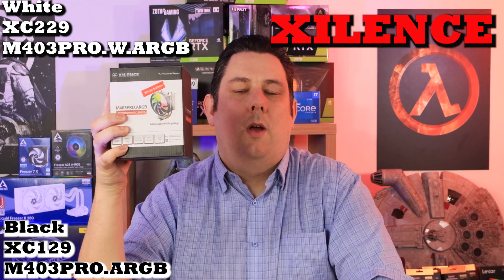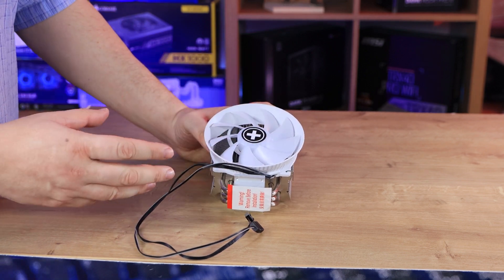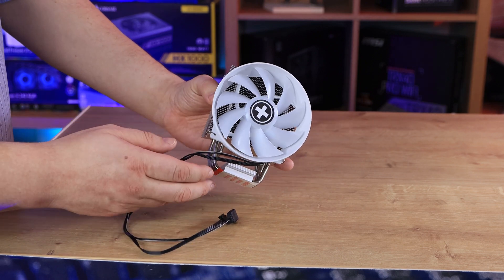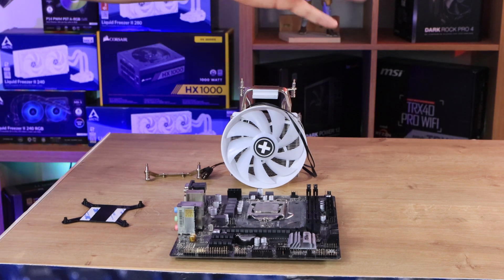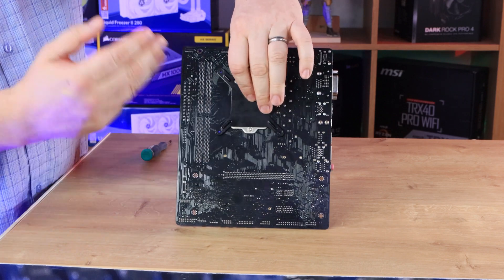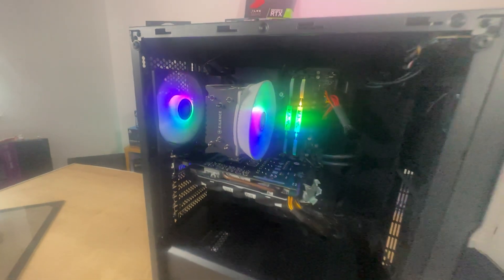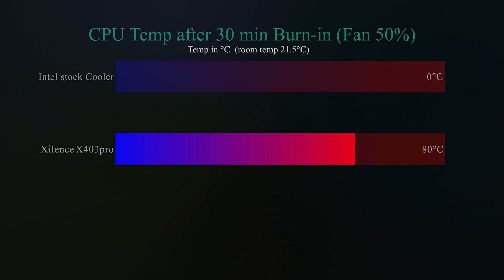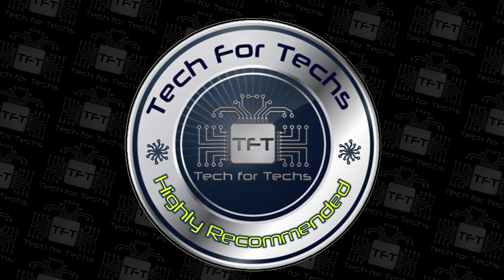Xilence compact RGB CPU Cooler Review - XC229 | M403PRO.W.ARGB - XC129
Xilence compact RGB CP*U Cooler Review  - XC229 | M403PRO.W.ARGB - XC129 | M403PRO.ARGB
The compact M403PRO.ARGB with its addressable RGB colour system is the new multi-socket cooler from the Performance C Series. Three high-performance copper heat pipes dissipate 150W waste heat to the innumerable cooling fins. These reasons make the cooler ideal for powerful multi-core processors. Additionally, the heat transmission between CPU and cooler is very evenly and efficient due to the direct contact of heat pipes and CPU. The mounting material makes this cooler suitable for all current AMD and INTEL sockets.

The scope of delivery not only includes the heat sink tower, as well as the 92mm PWM fan but also a holding module for Intel sockets 1150/1151/1155/1156/2011/ 2066/1200/ 1700, AMD sockets AM4/FM2+/FM1/FM2/AM2/AM2+/ AM3 and a tube of thermal paste. For the correct installation, an illustrated manual is included.

Category
Science & Technology